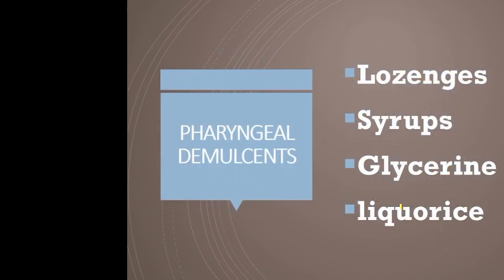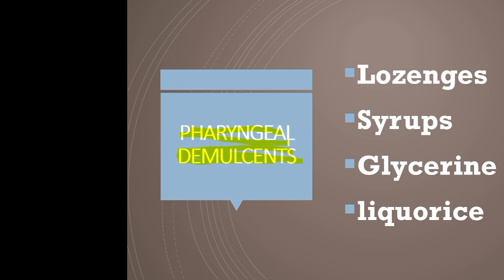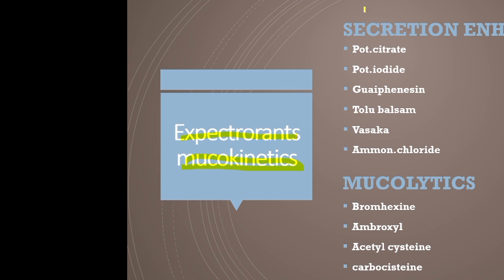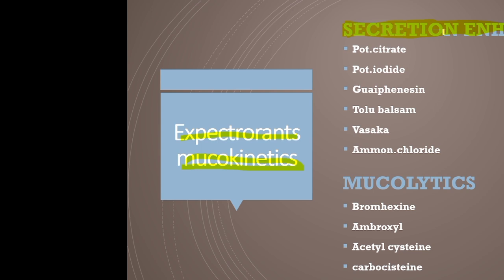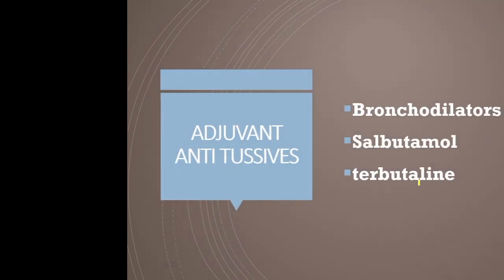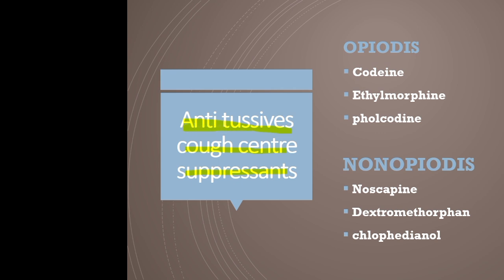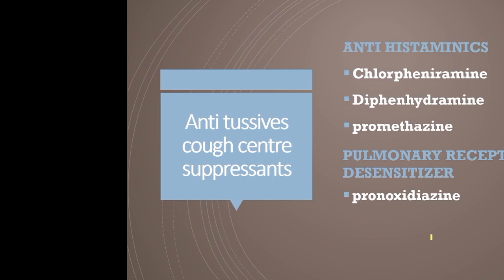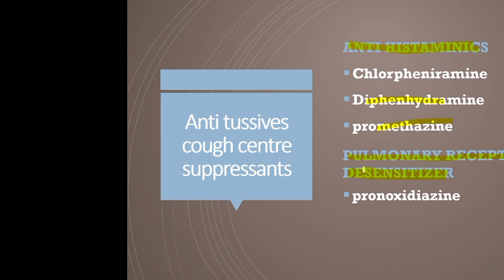Drugs for cough Treatment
Pharmacological treatments for cough are categorized based on their mechanisms and therapeutic effects. The primary classes include:
Antitussives: These suppress the cough reflex, providing relief from persistent coughing. Common antitussives include codeine and dextromethorphan.
Expectorants: These agents, such as guaifenesin, facilitate the expulsion of mucus by thinning bronchial secretions, making it easier to cough up phlegm.
Mucolytics: Medications like acetylcysteine break down mucus, reducing its viscosity and aiding in clearing the airways.
Decongestants: Agents such as pseudoephedrine alleviate nasal congestion by constricting blood vessels in the nasal passages, thereby reducing swelling and congestion.
Antihistamines: These are effective in treating coughs associated with allergies by blocking histamine receptors, thus reducing allergic symptoms.